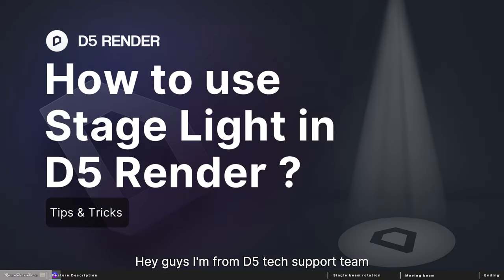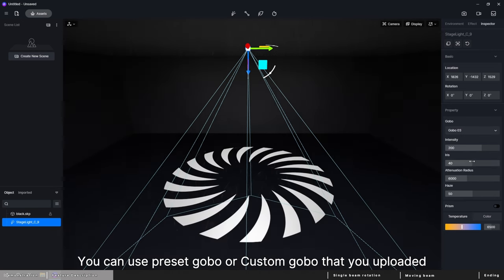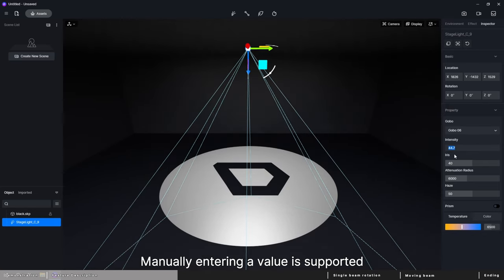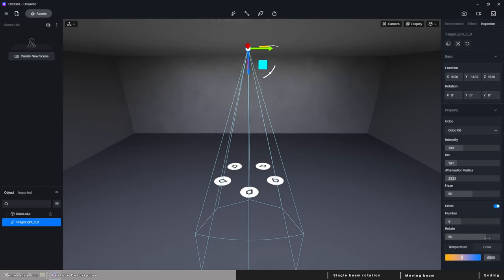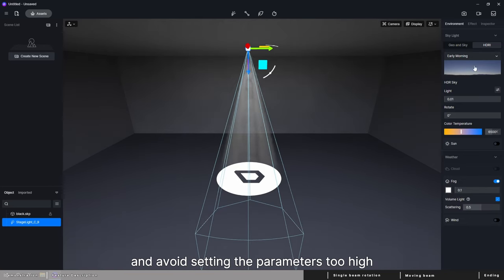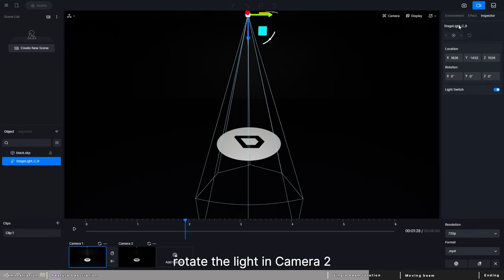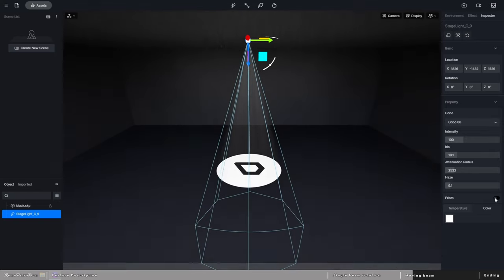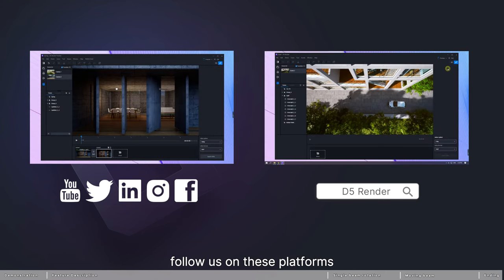D5 Render | How to use Stage Light in D5 Render?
We will share with you some tips and tricks on using D5 Render in the playlist "D5 Render Tutorial Clips".  In this video, learn more about Stage Light in D5 Widget, and how to use it in D5.

💡How to configure Stage Light?
Go to Menu - Preference - Widget, switch on Stage Light, then go to Navigation Bar - Add Lights - Stage Light

💡What is D5 Widget?
D5 Widget is a customized extension module of D5 Render, aiming to provide advanced features while keeping the simplicity. (learn more about D5 Widget

✨Feel free to try out Stage Light and use it in your entry for D5 Render Challenge II